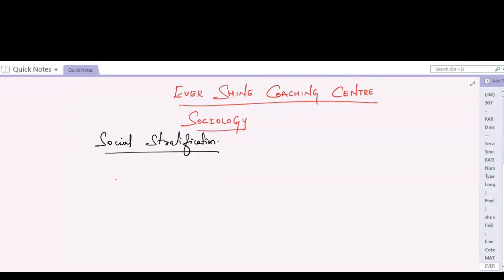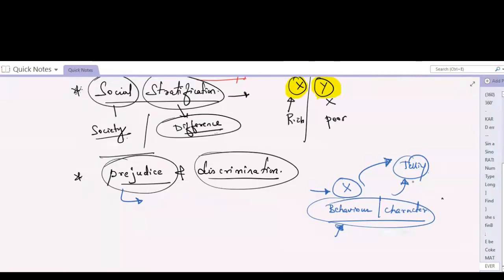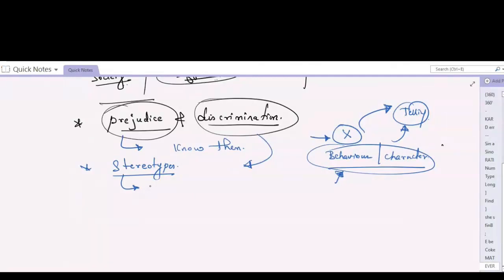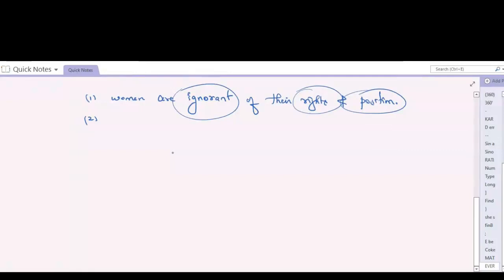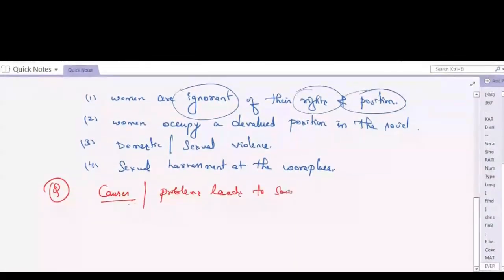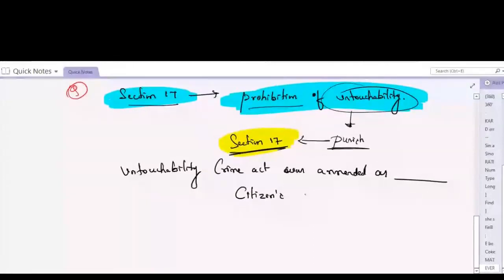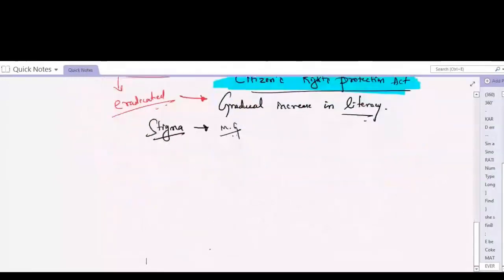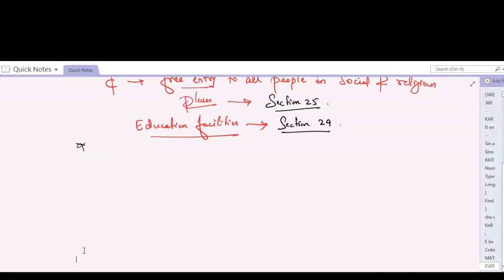SSLC Social Important Questions 2022 | #100% SURE | Karnataka | Shah Sir Classes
In this video, we have given SSLC Social Most Important Questions 2022 Karnataka Board, which you must have followed during preparation.

sslc social passing package 2022, sslc social scoring package 2022 Karnataka, SSLC Social Blueprint 2022 | class10 Social Blueprint 2022 | Karnataka | Shah Sir Classes

SSLC Maths Study Time Table 2022 | How to prepare for Maths Exam?